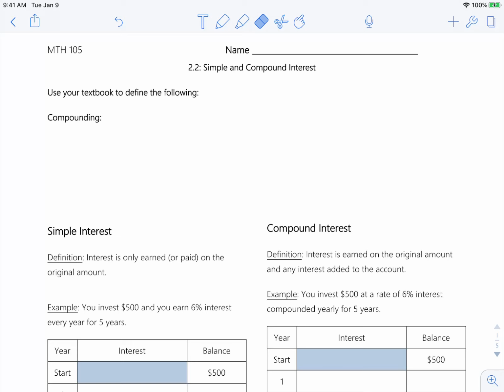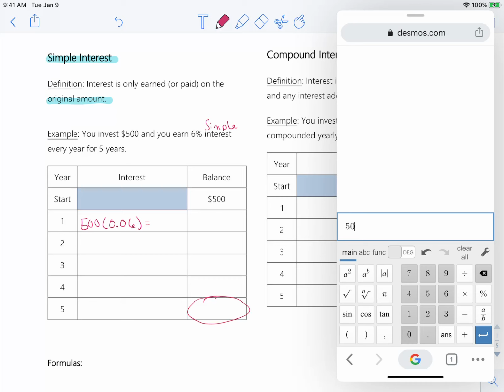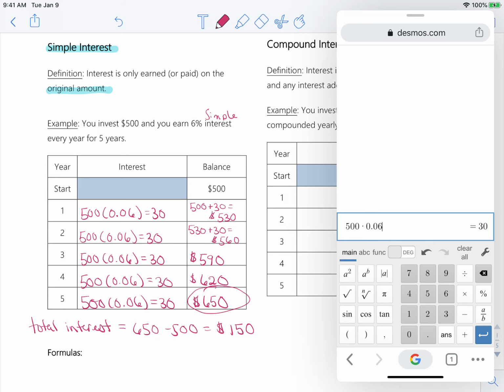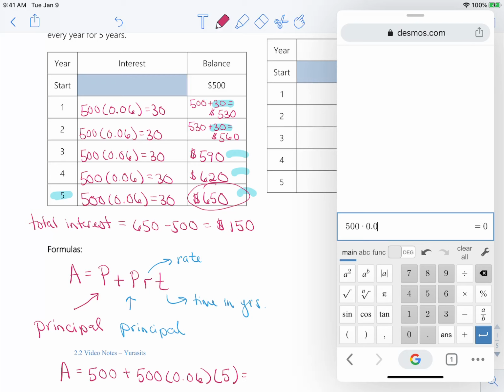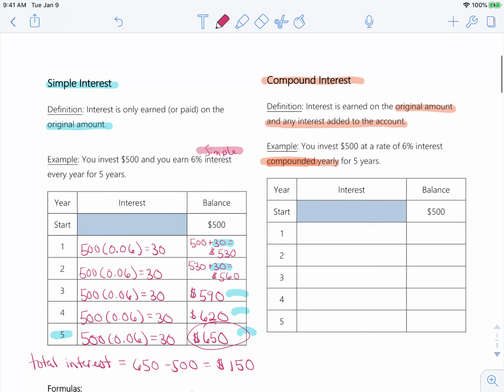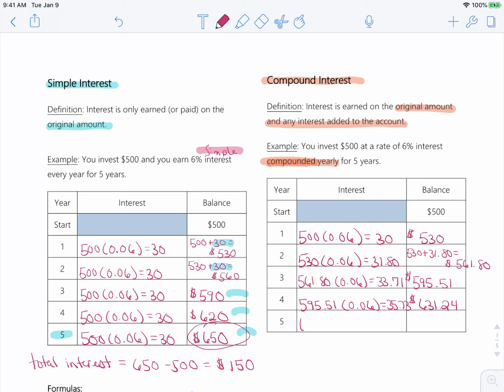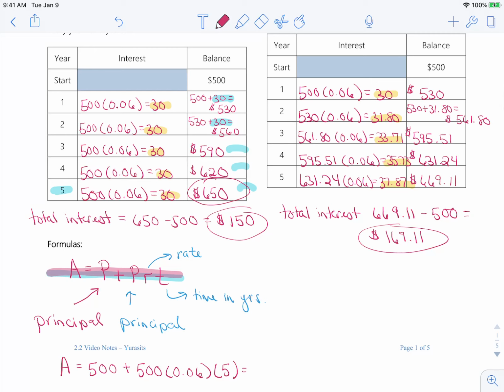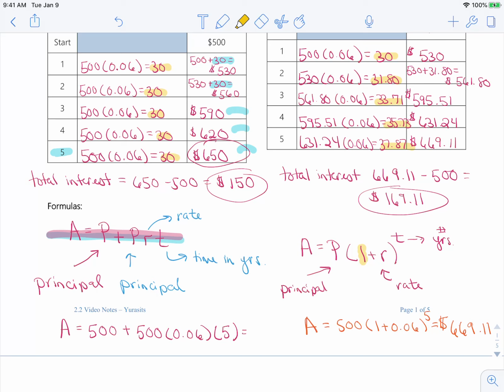2.2 Simple Interest Vs. Compound Interest